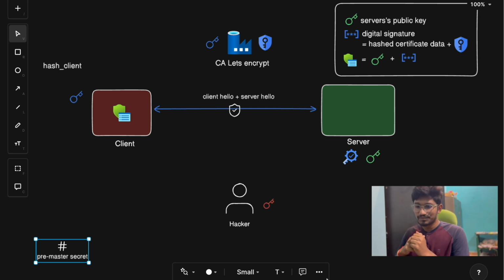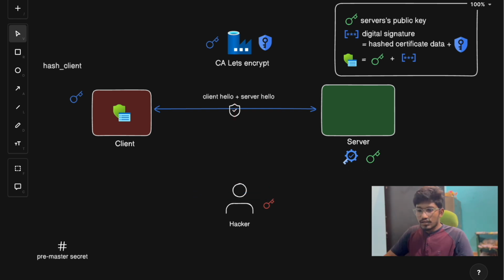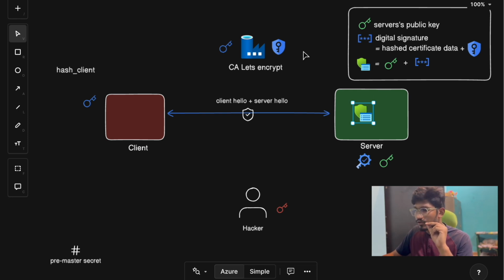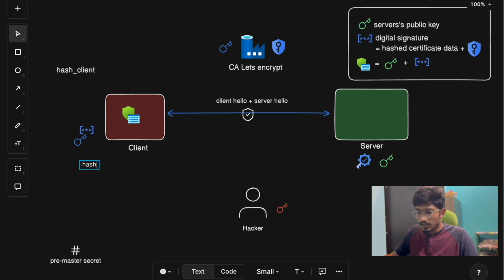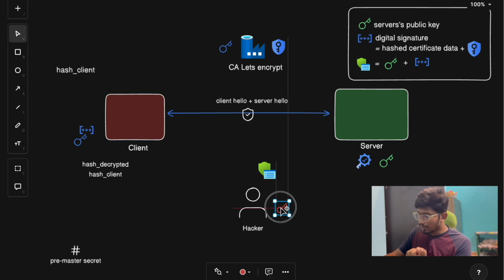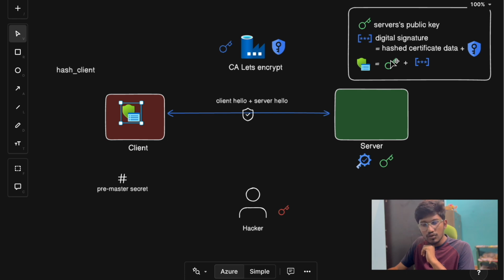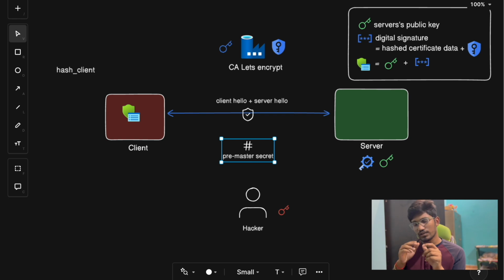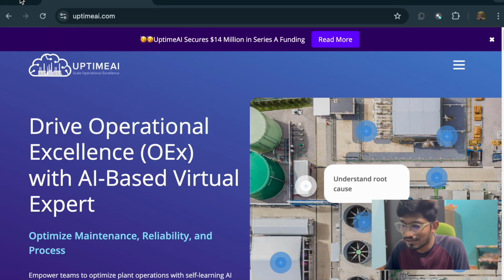How SSL Works? - Everything Behind HTTPS Explained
Title: How SSL Works: Understanding Secure Sockets Layer (SSL) Explained

Description:

🔐 In this video, we break down how SSL (Secure Sockets Layer) works and why it's crucial for ensuring secure communication over the internet.

Whether you're a beginner or looking to strengthen your knowledge on web security, this comprehensive explanation will guide you through the key components and processes involved in SSL encryption, including:

- What SSL is and its role in securing data
- How SSL certificates validate website identity
- The process of SSL handshakes and encryption
- Symmetric vs Asymmetric encryption in SSL
- Why HTTPS is essential for online security

We'll also explore real-world examples, highlighting how SSL protects sensitive data such as passwords, financial information, and personal details from malicious attacks.

🛡️ By the end of this video, you'll have a solid understanding of how SSL ensures privacy and data integrity, making online interactions safe and secure.